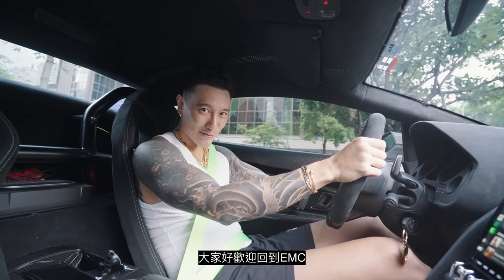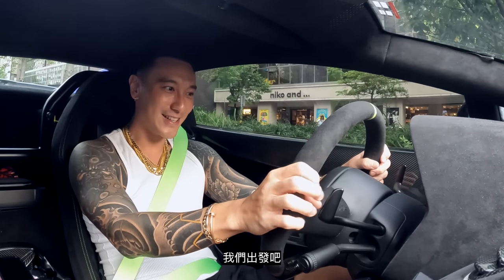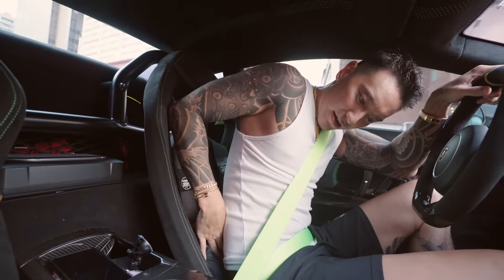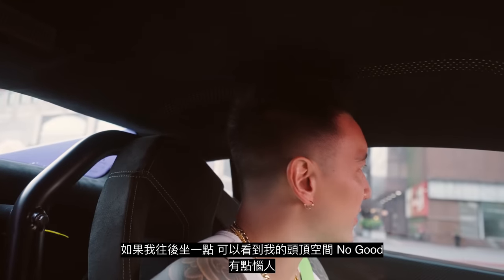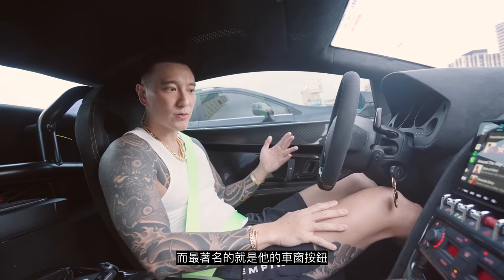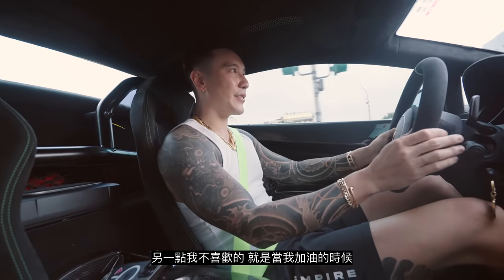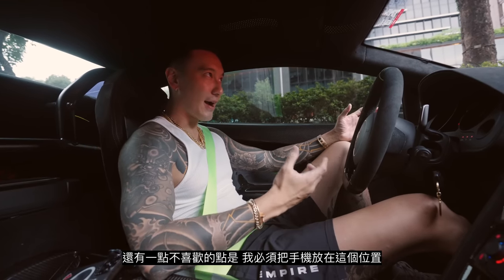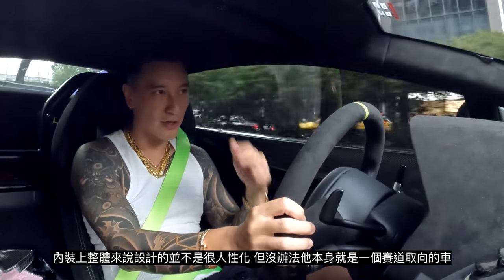我對這台Lambo的愛與恨｜MY LOVE HATE RELATIONSHIP WITH MY LP 570《EMC Vlog Vol. 93》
你也喜歡藍寶堅尼嗎？
不管什麼樣的車，都ㄧ定有他的優缺點，而這台LP570 Superleggera可是讓Sunny又愛又恨！ 身為一台為競速而生的車款想當然在日常使用上一定有許多不便，而這義大利與德國結合的造車工藝更是有許多意想不到的獨特設計，就讓我們跟著Sunny一起細細分析這台LP570 Superleggera！

購買EMC Wheels請私訊EMC官方帳號